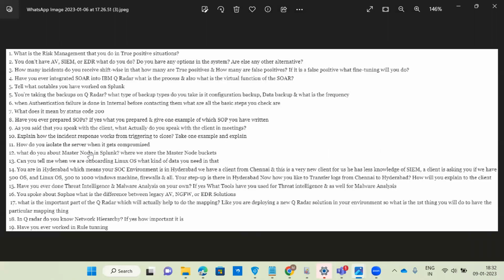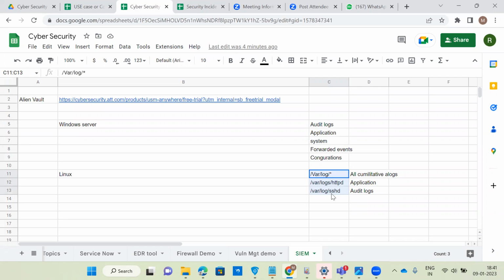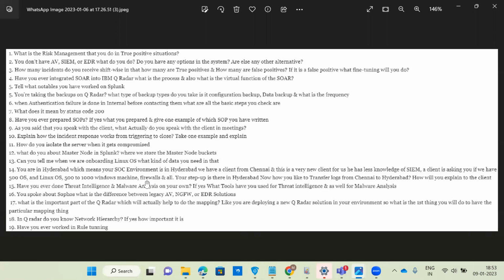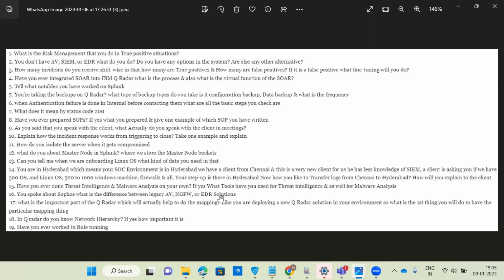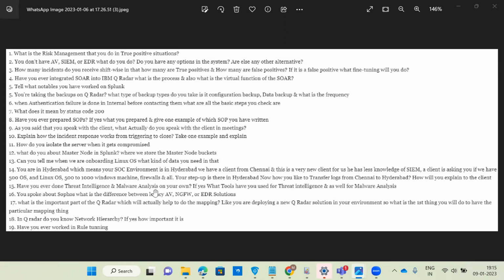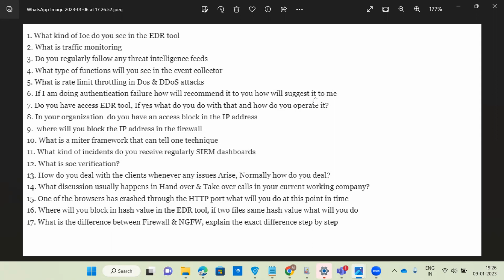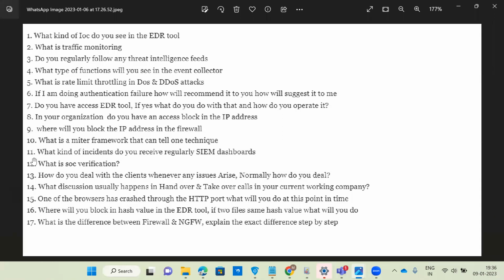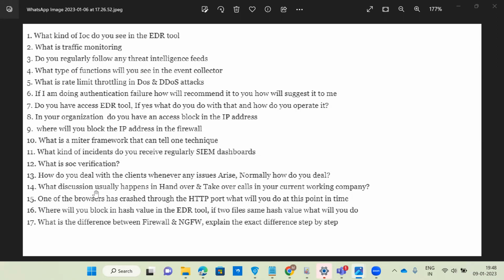SOC interview questions